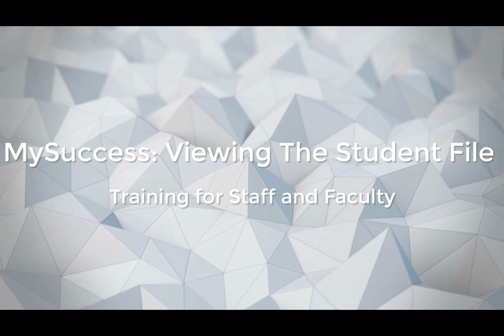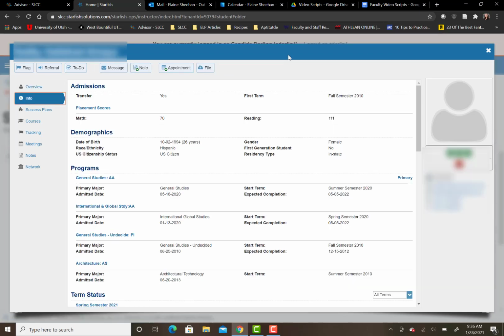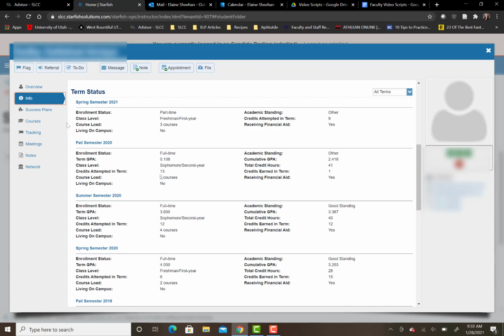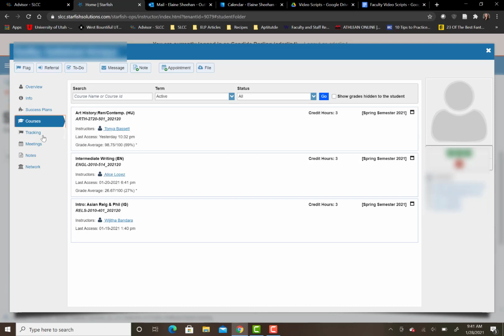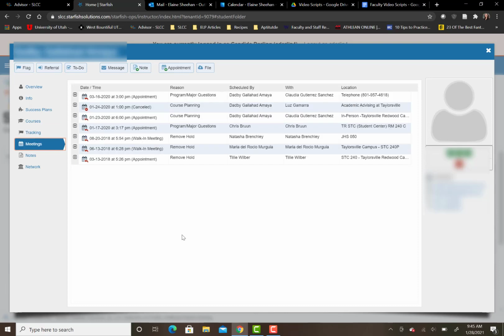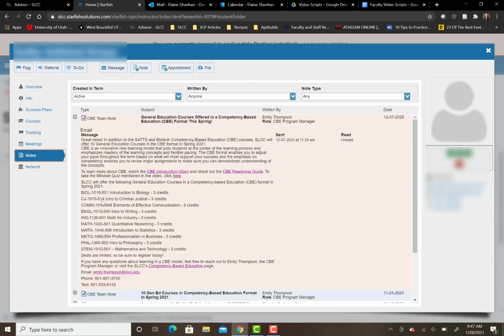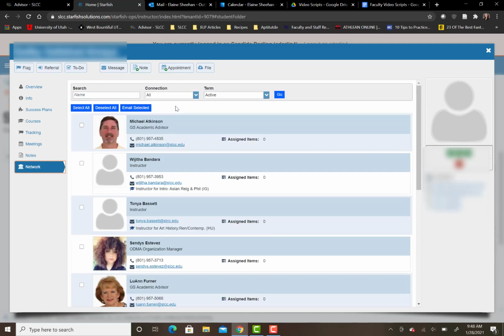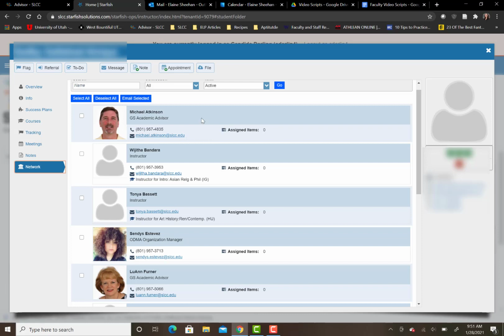MySuccess - Faculty/Staff - Viewing Student Profile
To help students log in and find their Success Network, you can send them this student training video: